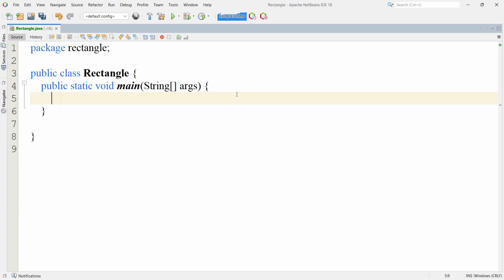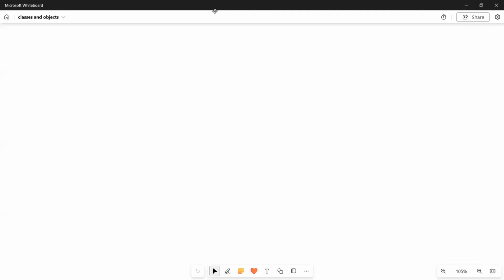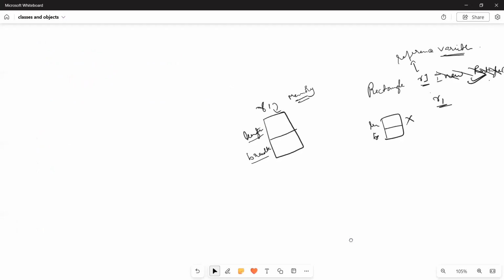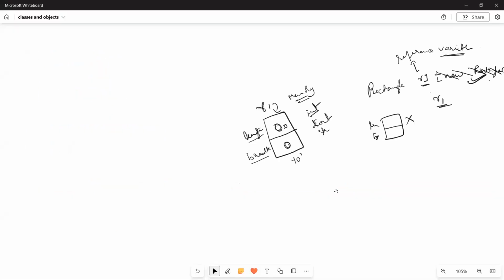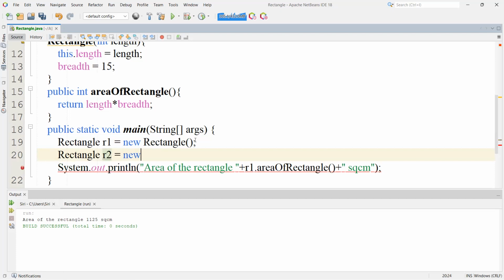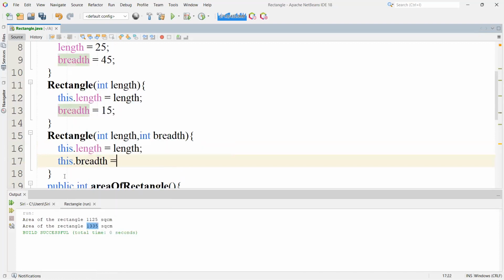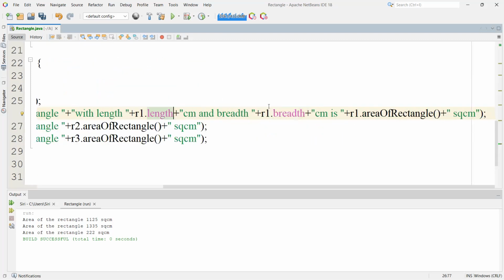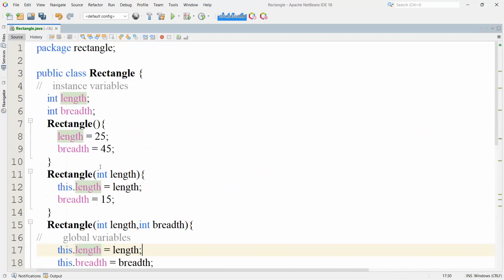L-12: Constructors and types of Constructors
Hello everyone,
In this Lecture, we are learning about Constructors and types of Constructors.

Hope you will like the content and travel along with me in this journey.

Yours CodeCrazily.